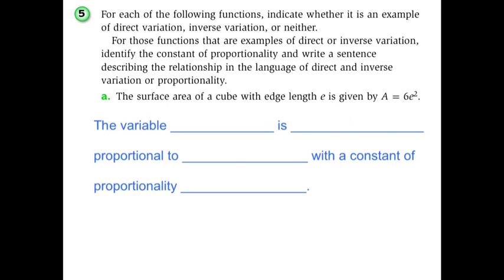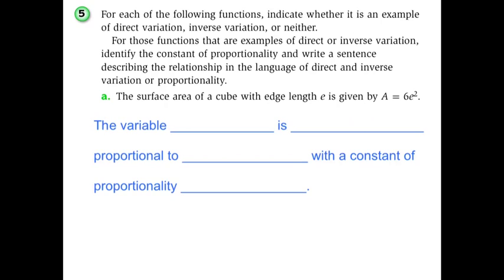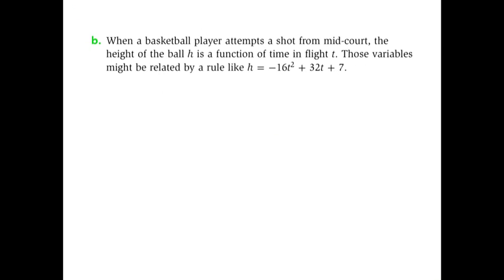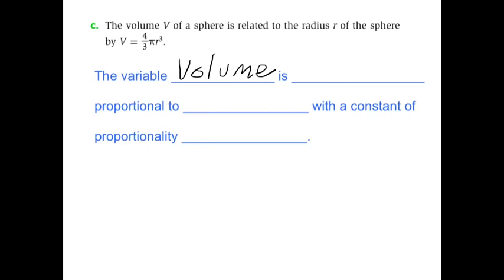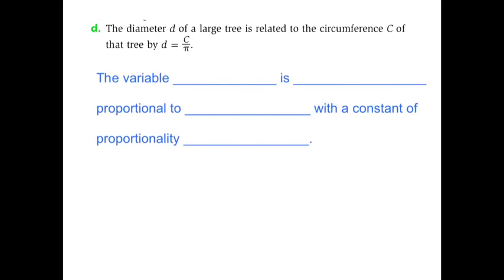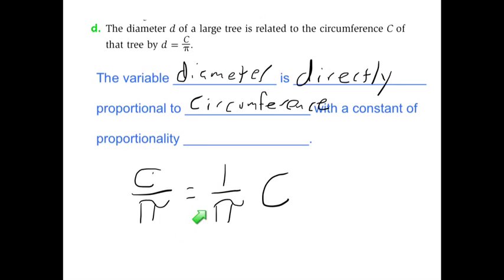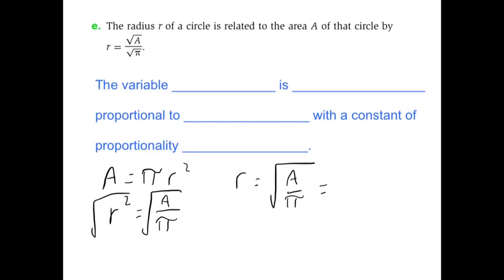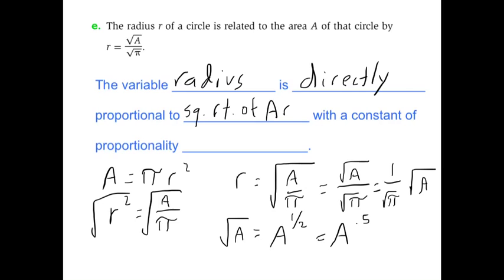Math 23 Hw explained page 18 #5